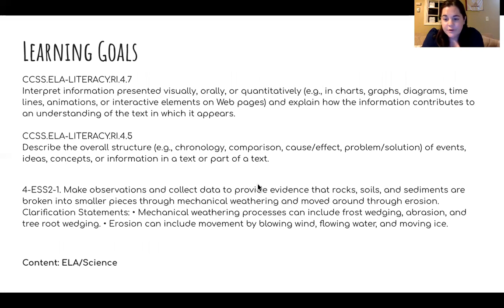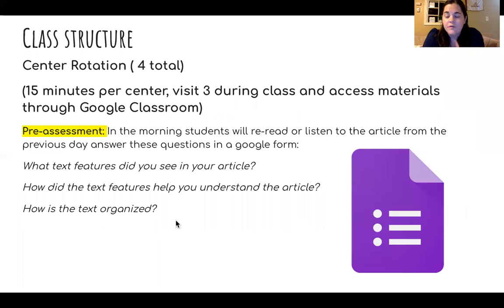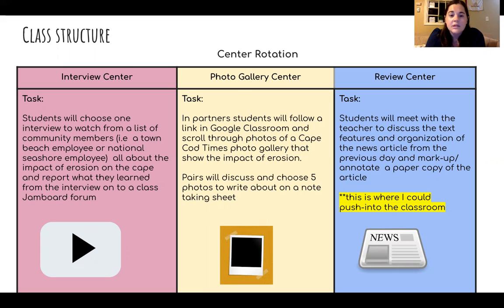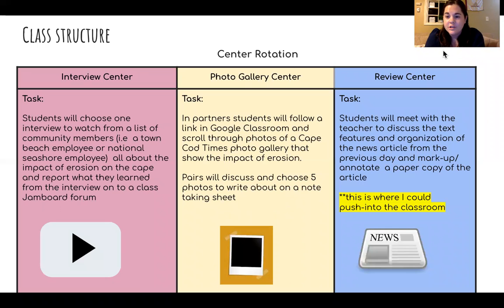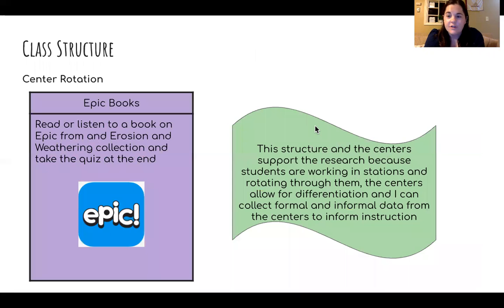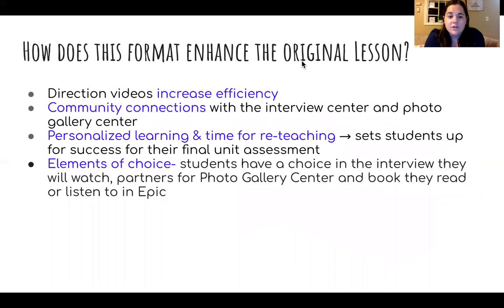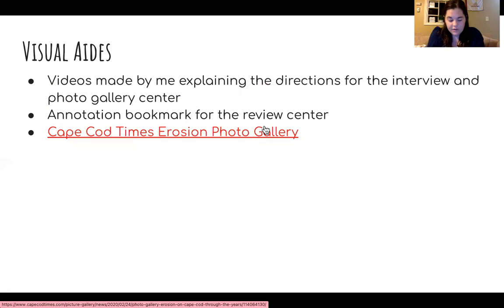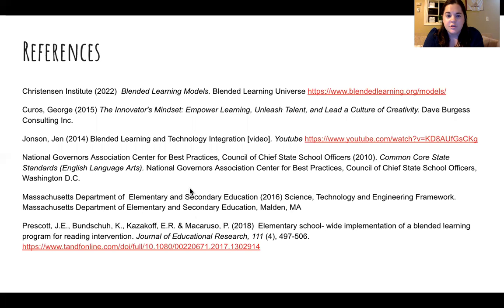Blended Learning Exploration